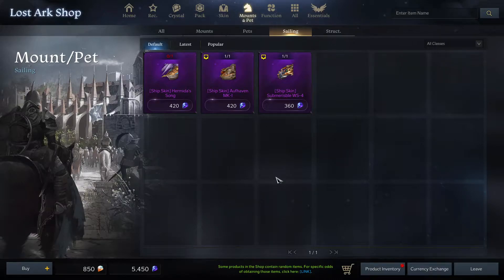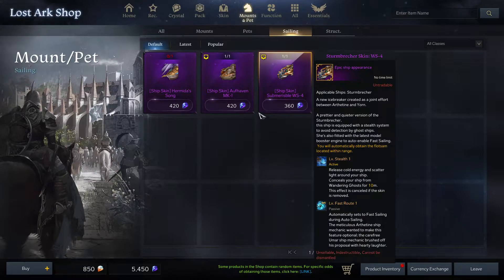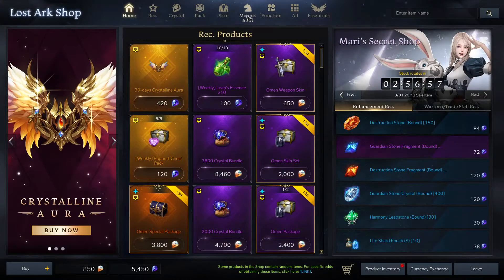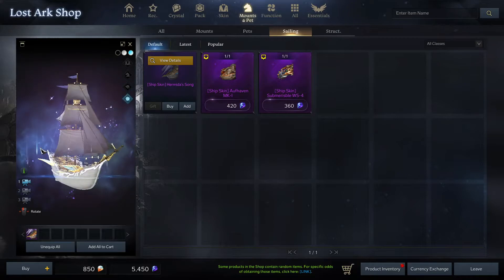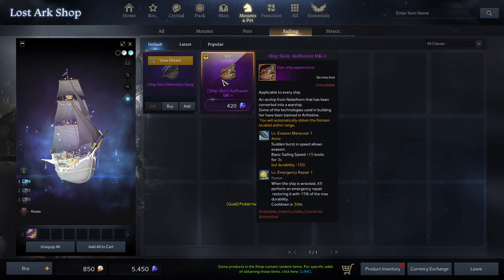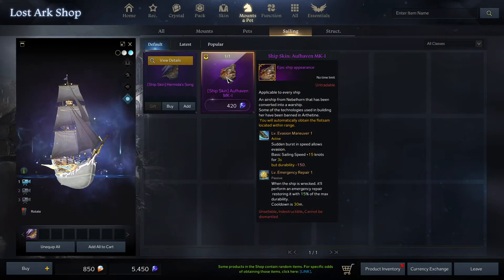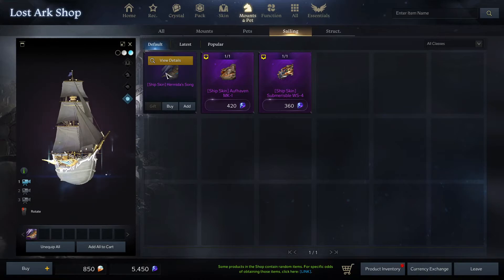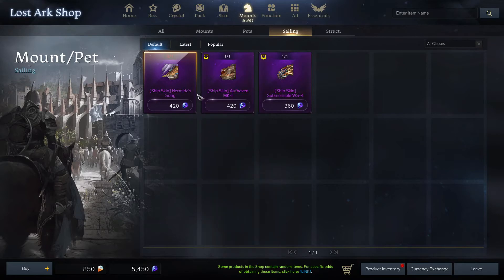Lost Ark Buy Your Sailing Skins NOW Great Benefits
With the cheap prices of crystals this is a perfect time to buy your ship skin if you haven't already, it will help you in the long term, and you look absolutely sick. Leave any suggestions or questions in the comments thanks again.